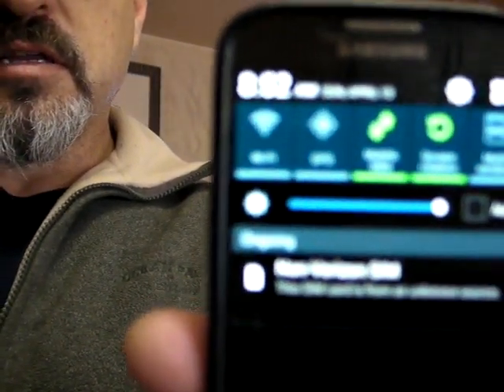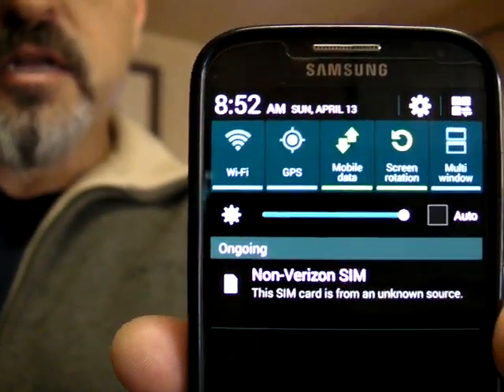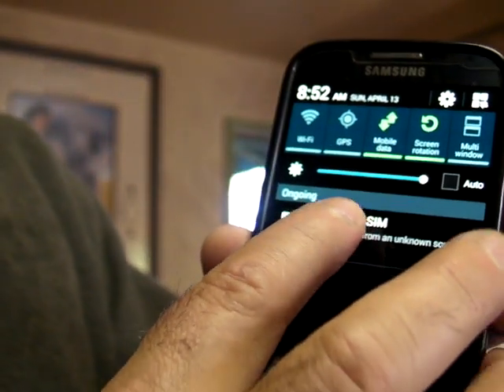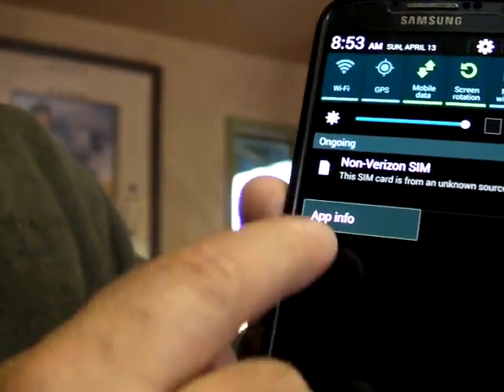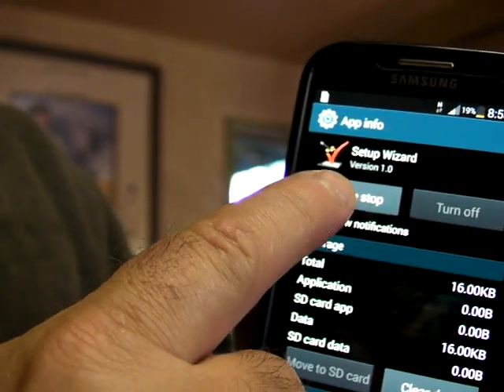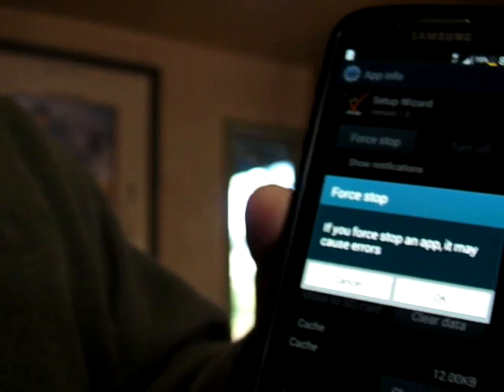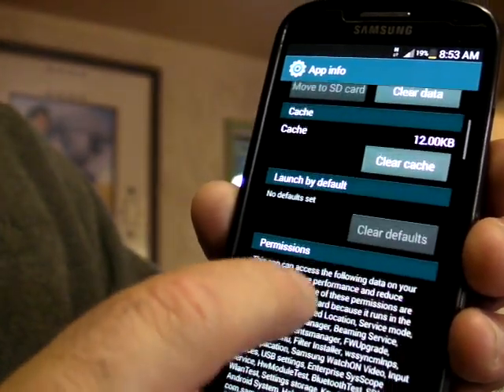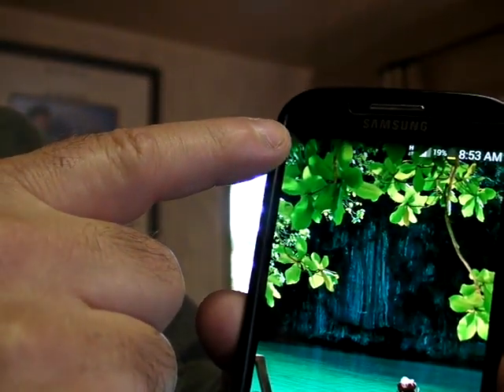Remove Non-Verizon Sim message in notification bar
If you have an unlocked Verizon Android phone and are using another sim card such as ATT or a GSM mnvo, you are probably receiving an annoying message in the notification bar. Non-Verizon Sim. It's simple to remove that, with just a few clicks.  If you root your phone, you can remove that program permanently, but this is the easy fix. Hope this helps you!

P.S. When pressing the Non-Verizon SIM message, HOLD IT DOWN for a second. If you just click on it, nothing happens. If you hold it down, the App Info pops up.